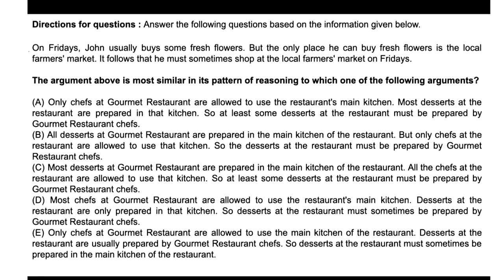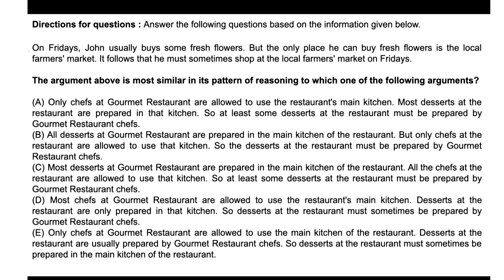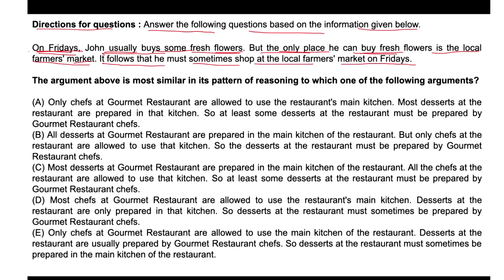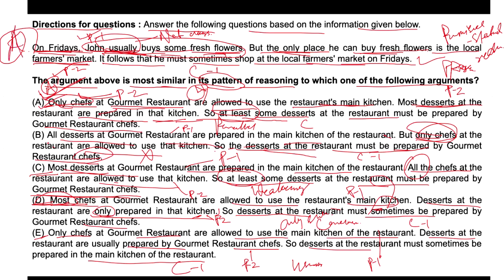Question - 5 | GMAT CR Question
Mastering GMAT Verbal Reasoning: A Comprehensive Guide to Reading Comprehension and Critical Thinking

This guide is designed to help students excel in the GMAT Verbal section by breaking down essential question types and reasoning patterns. With a focus on Reading Comprehension and Critical Reasoning, this resource provides a detailed exploration of common question formats and strategies for tackling them effectively.

In this guide, you'll find:

In-depth Analysis: Detailed explanations of question types such as "Except" questions, "Least Likely to Improve" questions, and questions involving logical reasoning and analogy.
Practical Examples: Real GMAT-style questions and comprehensive answer explanations to illustrate key concepts and reasoning patterns.
Effective Strategies: Tips and techniques for identifying and applying logical reasoning, understanding relationships, and improving overall performance in the Verbal section.
Whether you're preparing for your first GMAT test or seeking to refine your skills, this guide offers valuable insights and practice opportunities to help you achieve your best score.